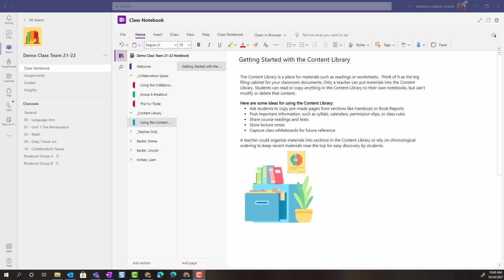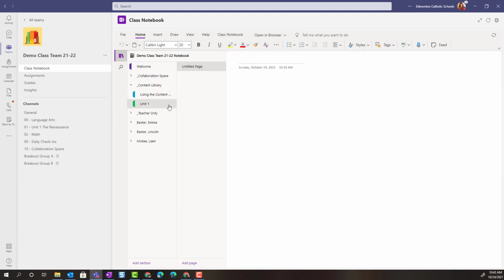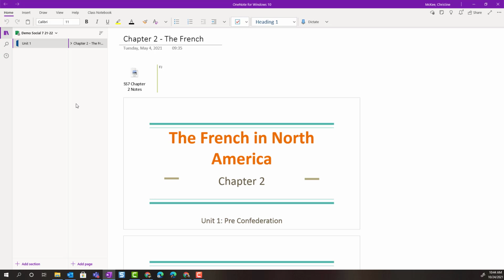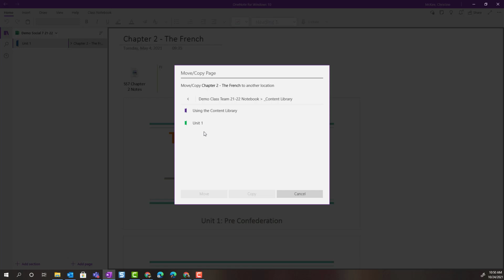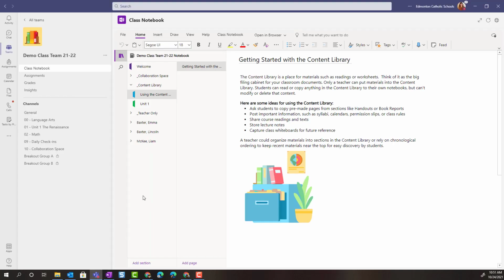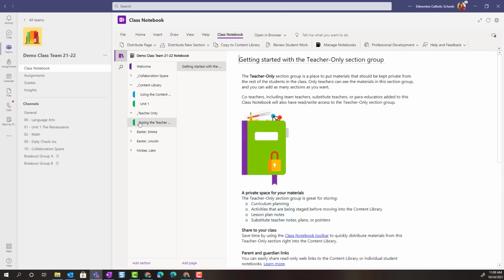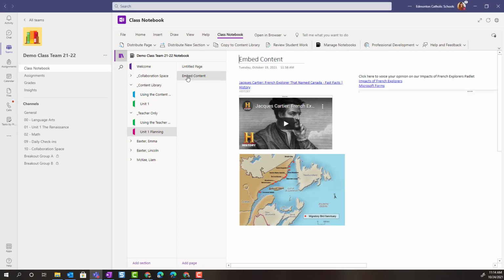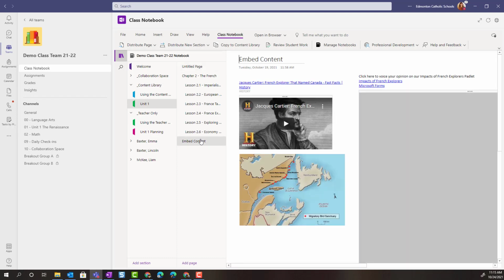The Content Library and Teacher only Space of the Class Notebook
Join me as we explore how to add and manage content in the Content Library and Teacher Only space of a OneNote Class Notebook.